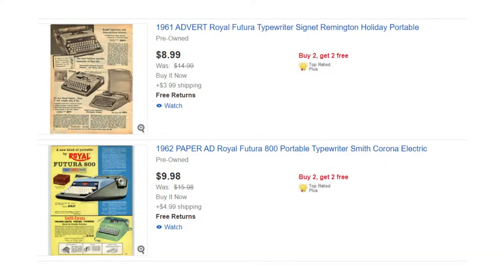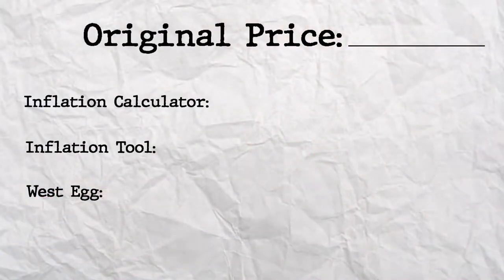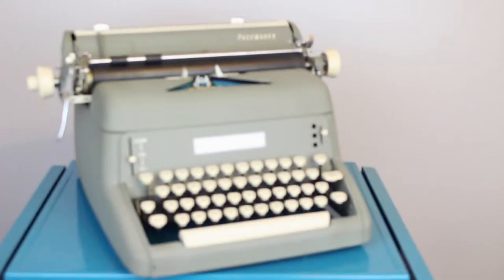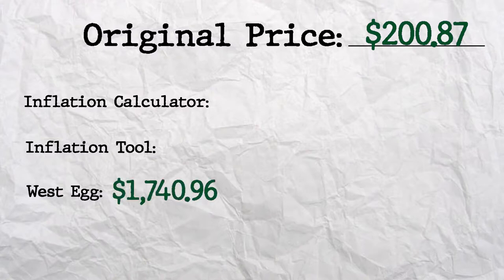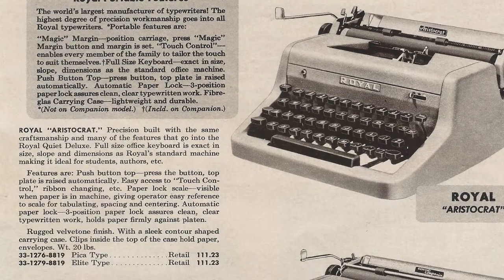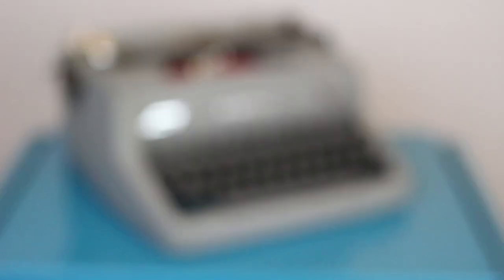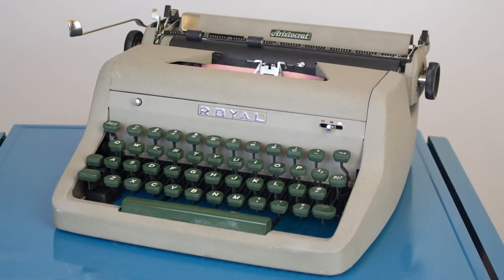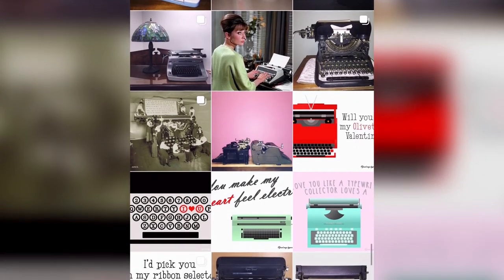My 1961 typewriter is worth what?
Ebay Seller

Typewriters Used:
Royal Futura 800 (Covey)
Smith Corona Pacemaker (Dame Maggie Smith)
Royal Aristocrat (Georgiana)
Royal Quiet DeLuxe (Diana)